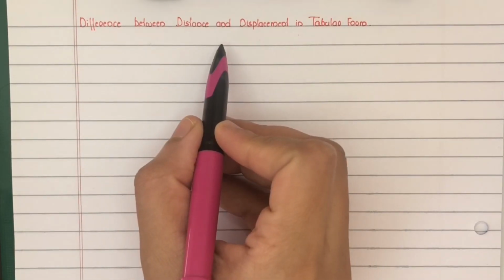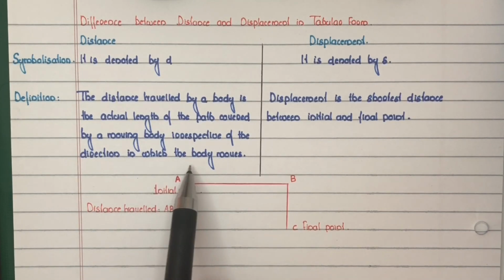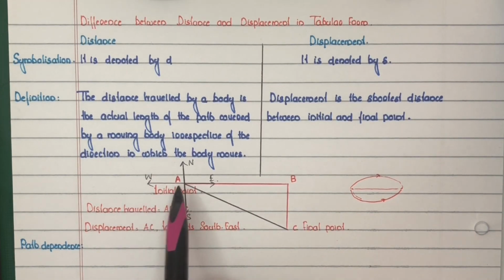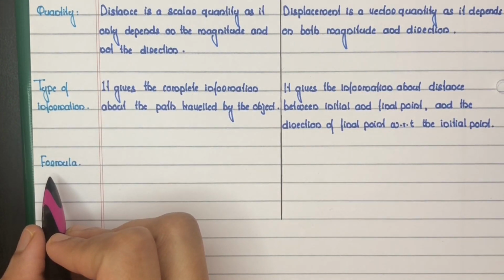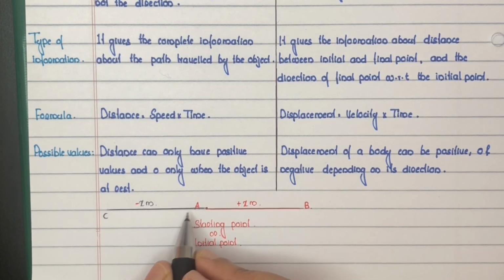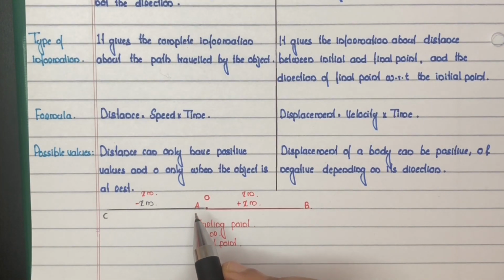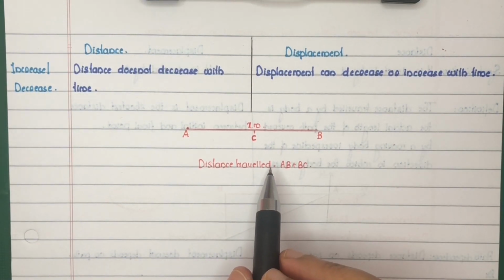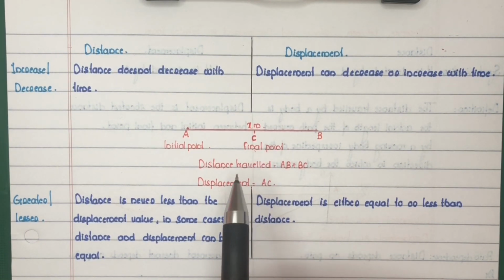DISTANCE&DISPLACEMENT||Tabularform|DetailedExplanation|#@Maths with shimna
@Maths with shimna,